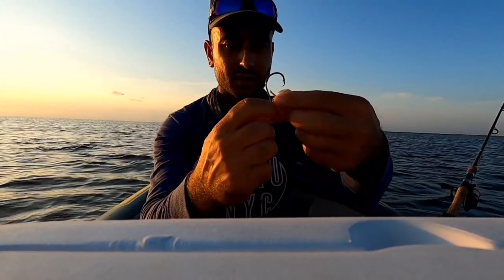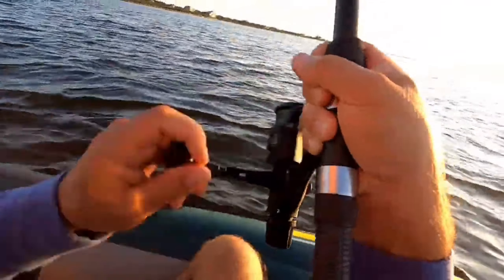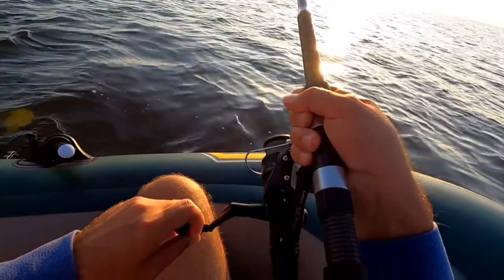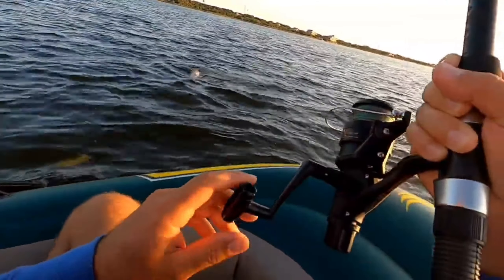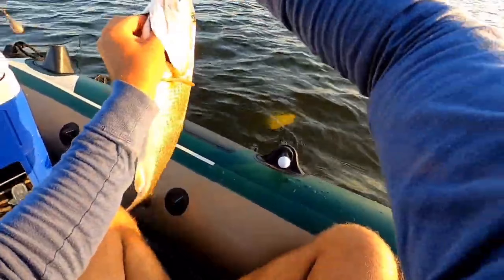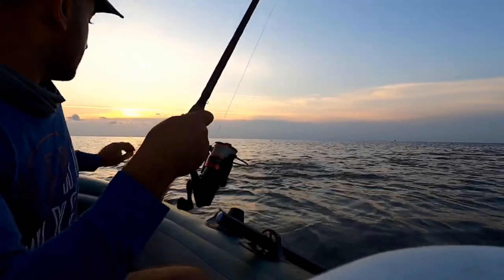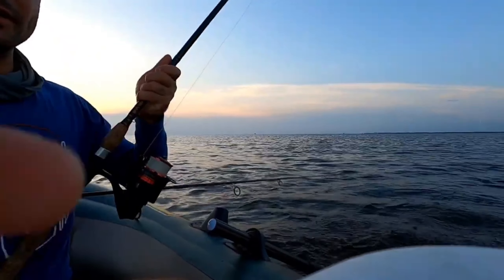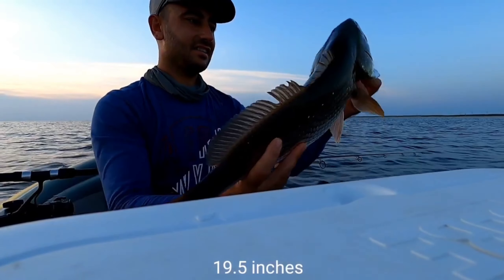Small Inflatable Boat Challenge Pamlico Sound Fishing For Red Drum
Join me as I embark on thrilling adventures in pursuit of the elusive Red Drum in the picturesque Pamlico Sound of the Outer Banks. From the vantage point of my trusty small inflatable boat, I'll take you along on an unforgettable journey through the serene waters, sharing tips, tricks, and the excitement of reeling in these prized catches. Whether you're an avid angler or simply love exploring the great outdoors, come along and experience the thrill of Red Drum fishing with me!

Musician: @iksonmusic